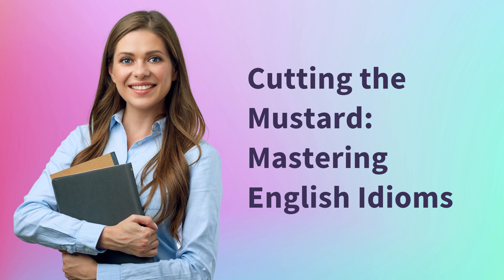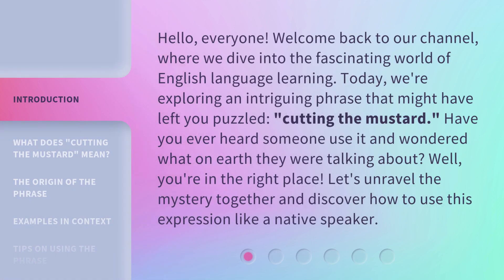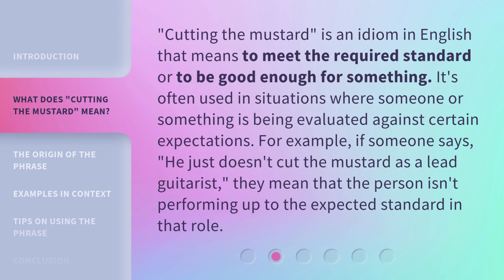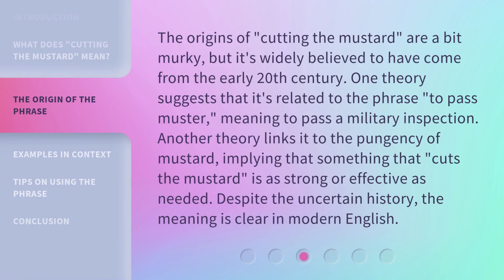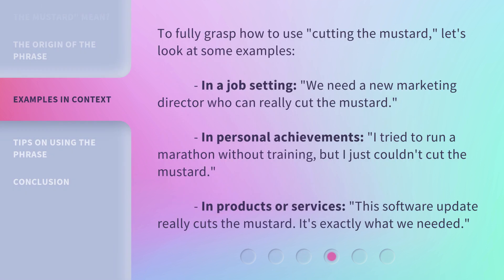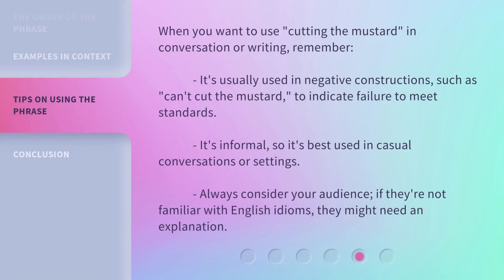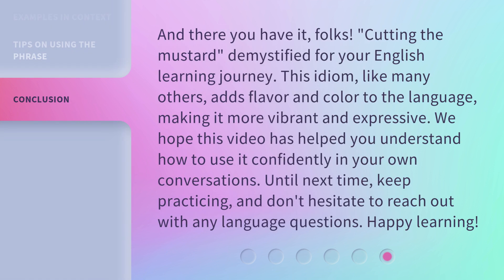Cutting the Mustard: Mastering English Idioms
Mastering English Idioms: Cutting the Mustard • Unlock the secrets of English idioms with this fun and informative video on 'Cutting the Mustard'. Learn how to use this common expression like a native speaker!

00:00 • Introduction - Cutting the Mustard: Mastering English Idioms
00:36 • What Does "Cutting the Mustard" Mean?
01:04 • The Origin of the Phrase
01:37 • Examples in Context
02:06 • Tips on Using the Phrase